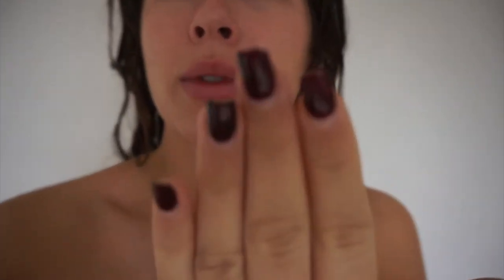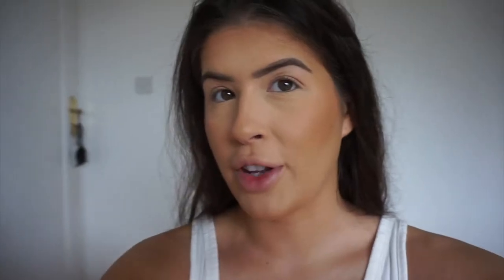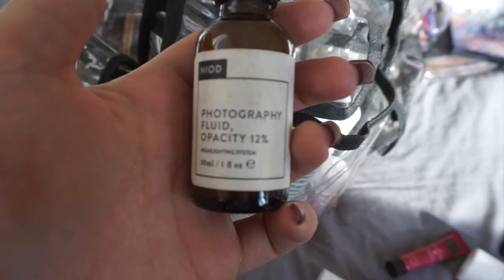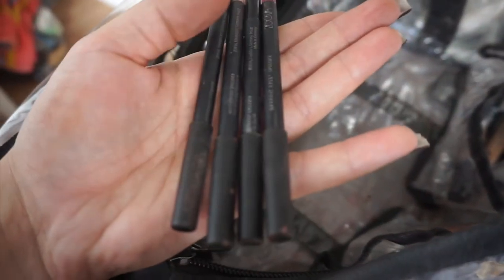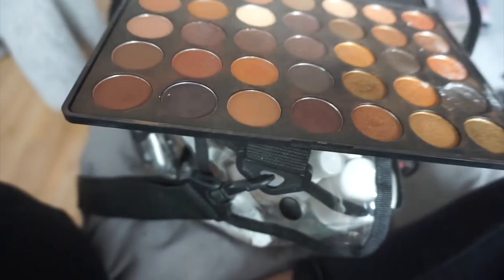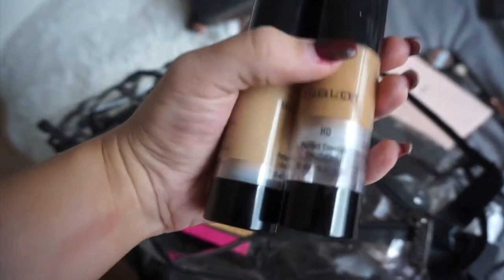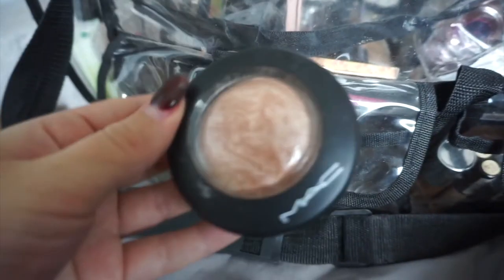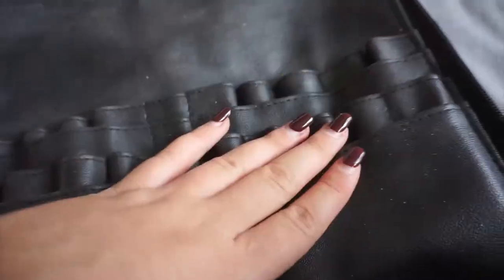VLOG - WHATS IN MY MAKEUP KIT? | RobynGilmore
Hope you guys liked this vlog style video where I show you what's generally in my makeup kit when I go to do clients! I have another vlog coming soon so keep an eye out + turn notifications on :)
Love yas xxxx